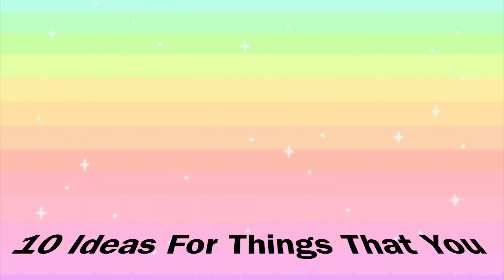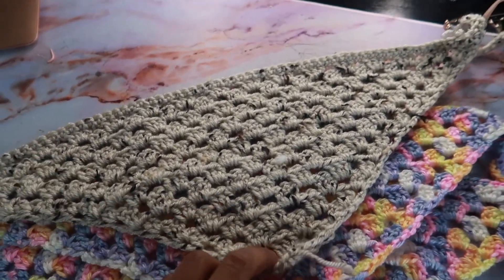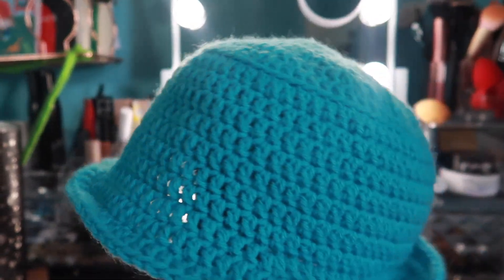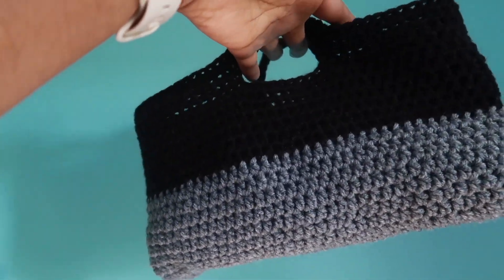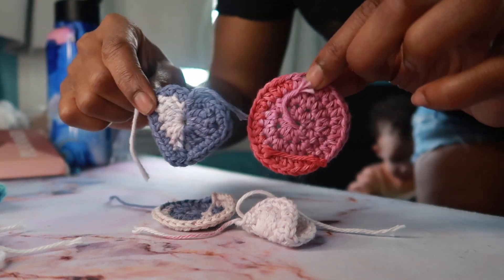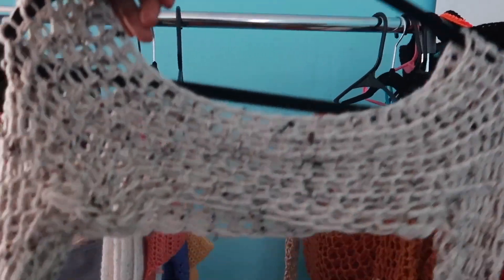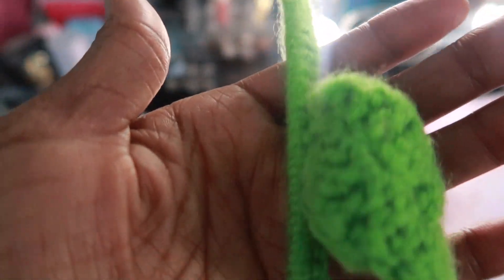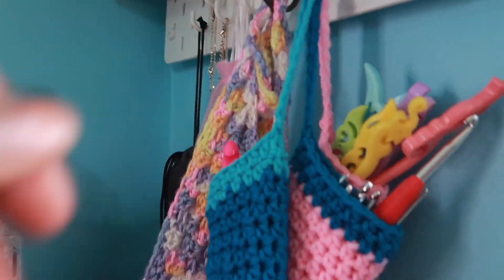10 Quick Crochet Projects You Can Do When You Don't Have A Lot Of Time | Scrap Yarn Crochet Projects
Here are 10 projects you can do when you want to crochet but don't want to start a big project!

My name is Asyra and I made this channel to have a visual diary of my crocheted art! I'm a beginner crochet artist and I would love for you to follow along with my journey!